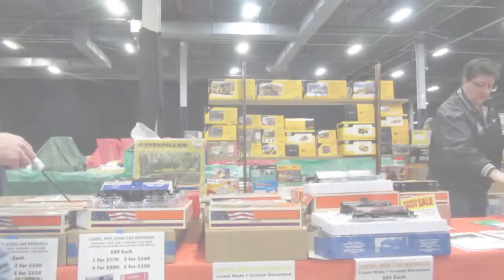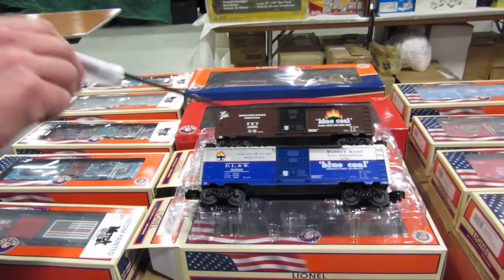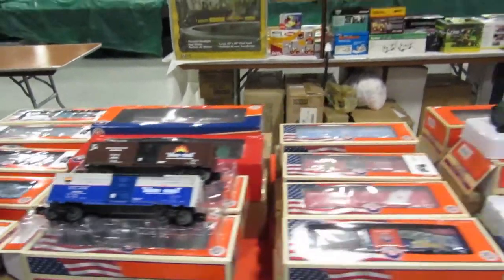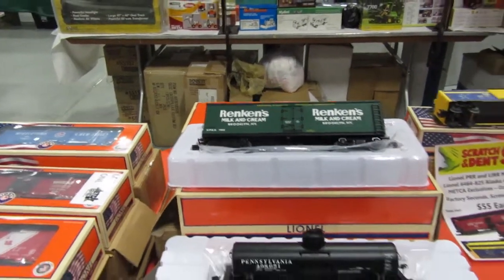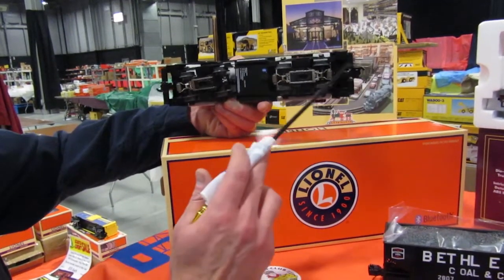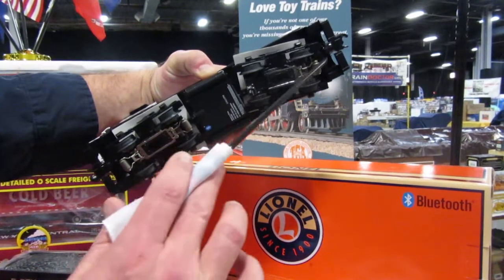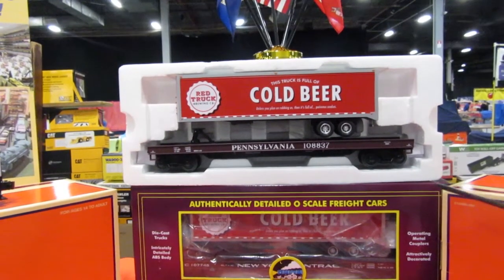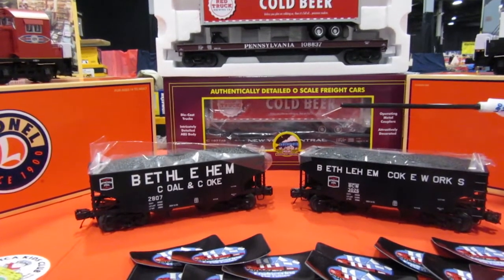METCA Store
Locomotives and rolling stokavailable online at the METCA website. (Metropolitan Division of the Train Collectors Association, Inc.)